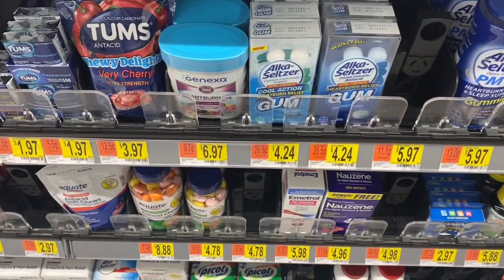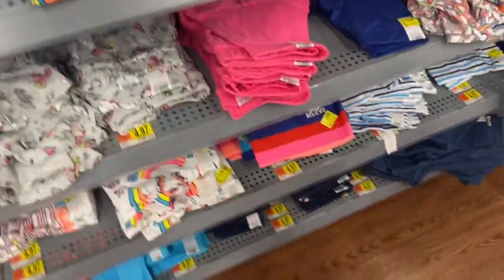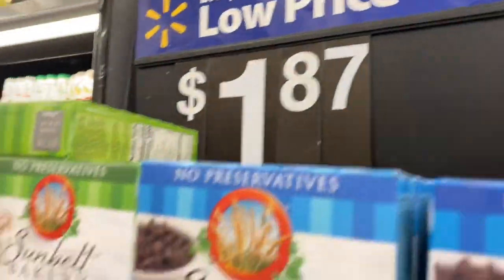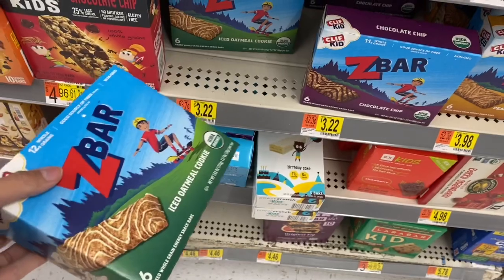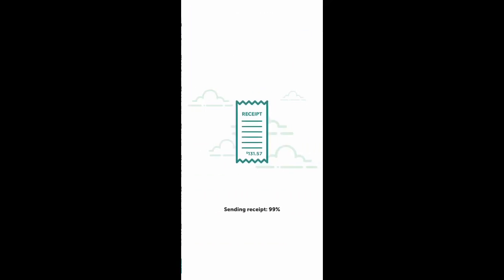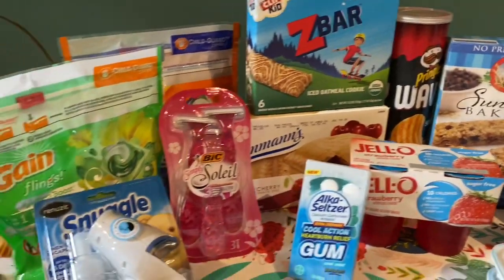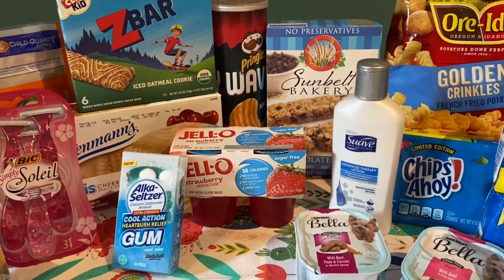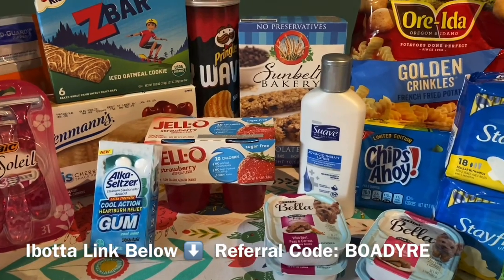WALMART IBOTTA HAUL| WEEKLY ESSENTIALS BONUS! EASY DEALS!